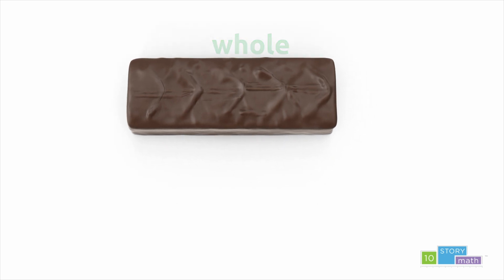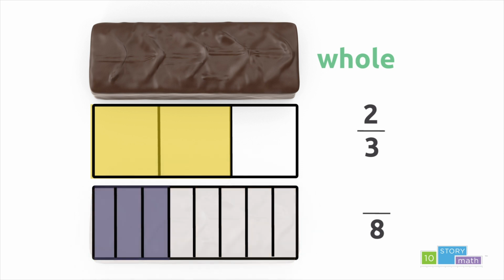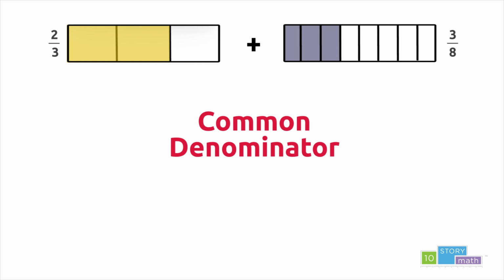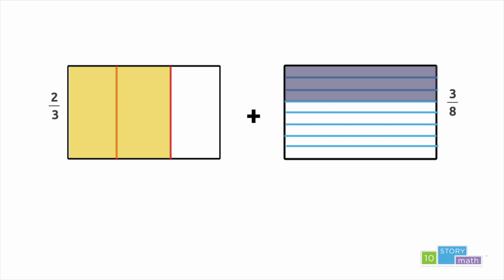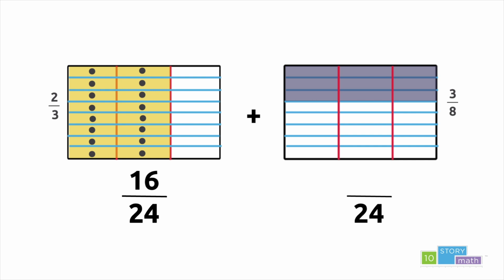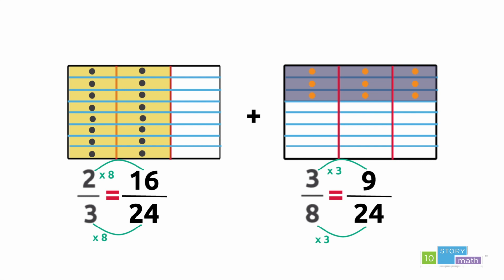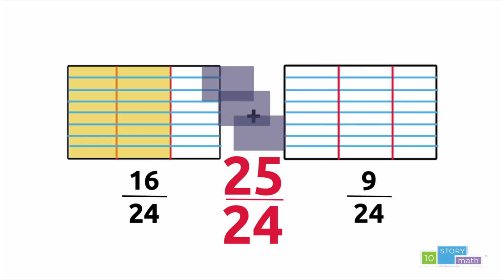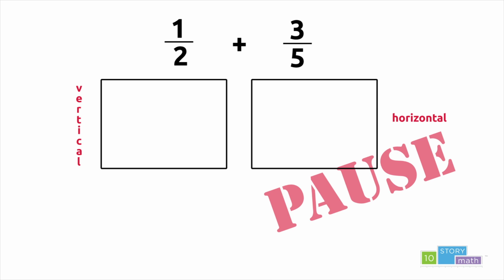Add Fractions with Unlike Denominators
Students will model fractions that have different denominators and practice a strategy to find a common denominator.